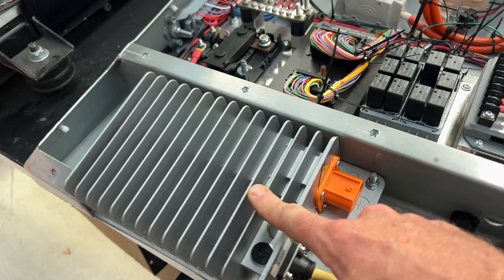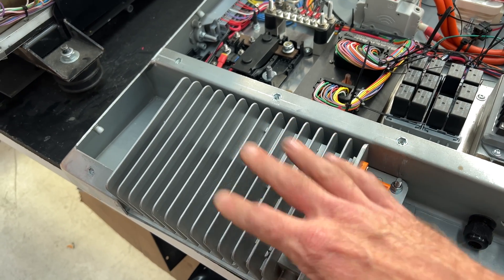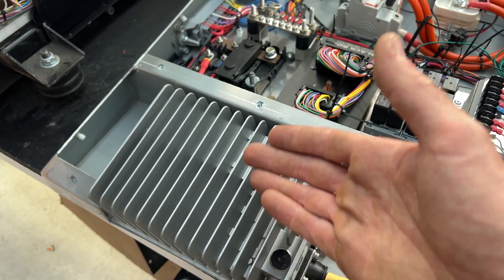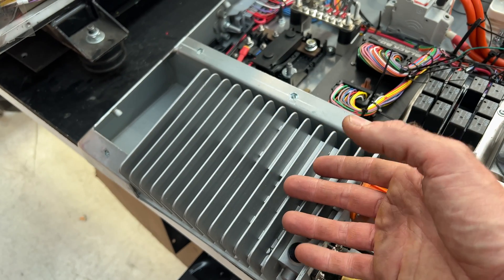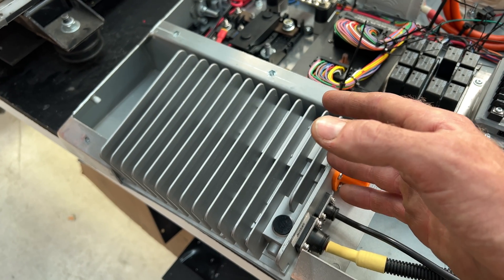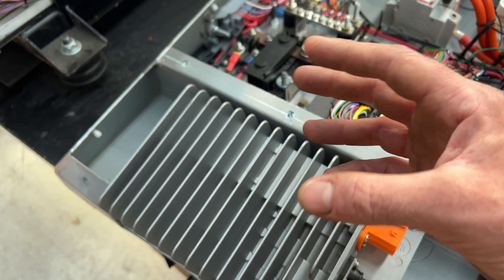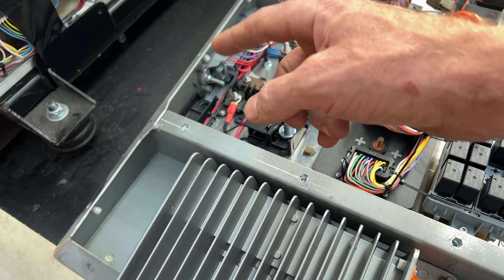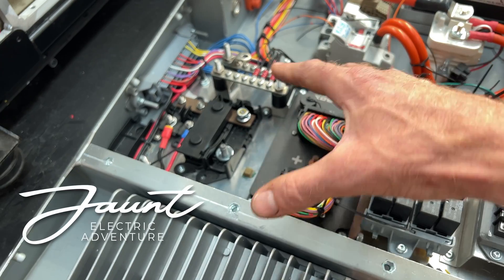Smart charging 12v Battery in an EV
Electric vehicles use a DC-DC converter to charge the 12v battery from the HAZV main battery.  Leaving it on constantly isn't a great idea, so we use a little bit of logic to charge it 'smarter'.